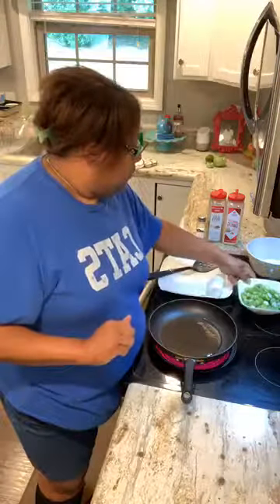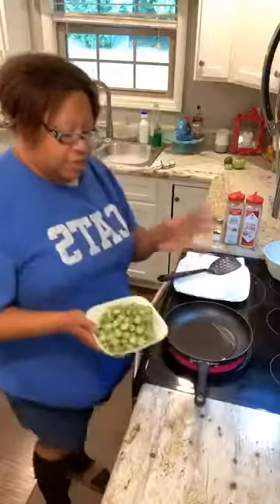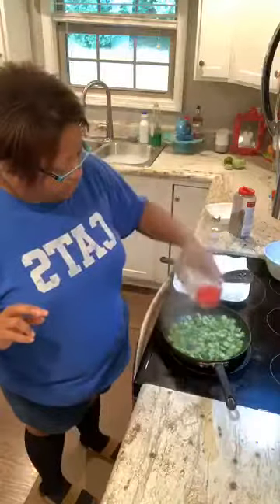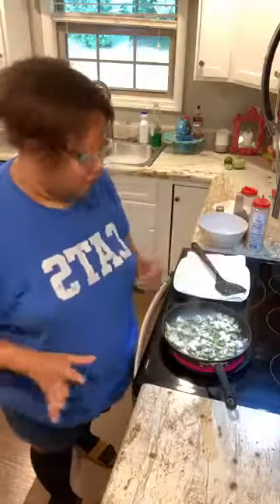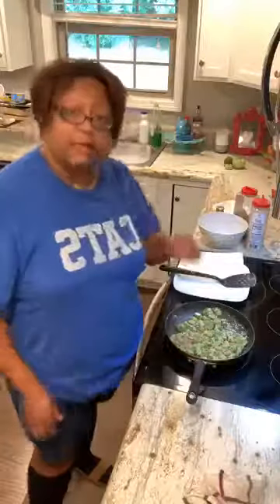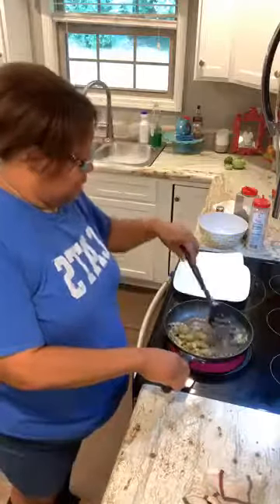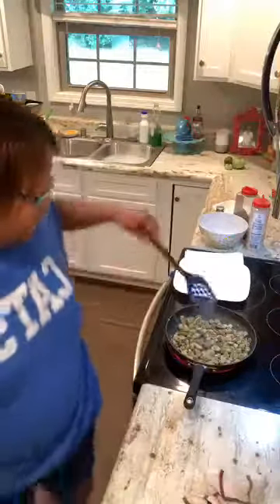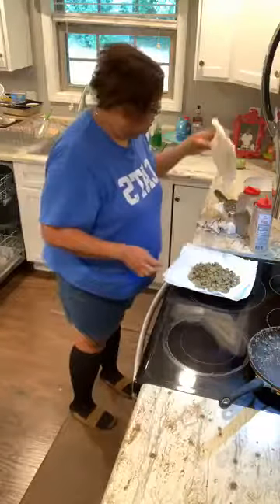Fried Okra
Southern  style fried okra.